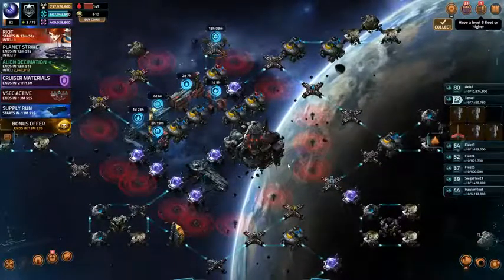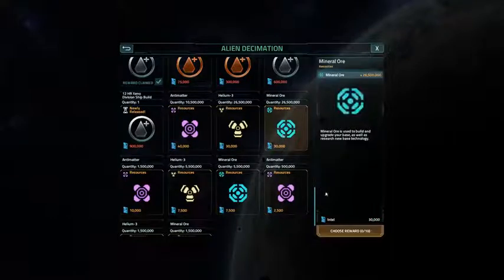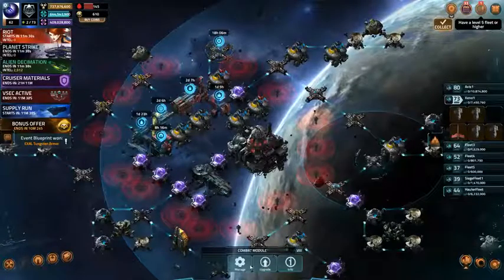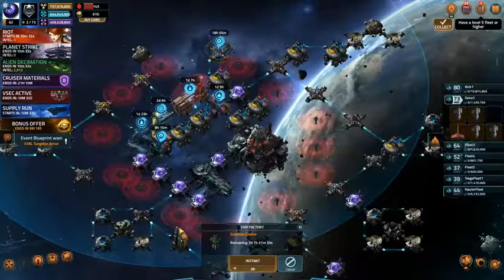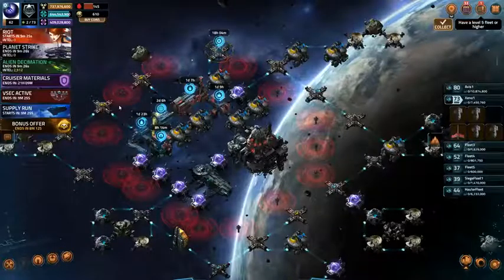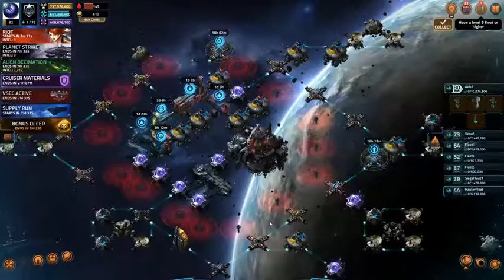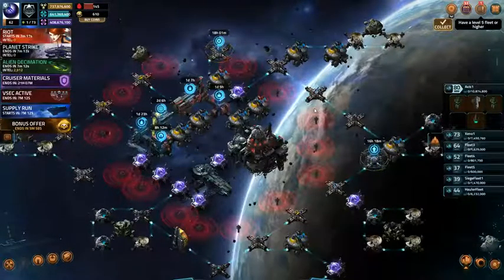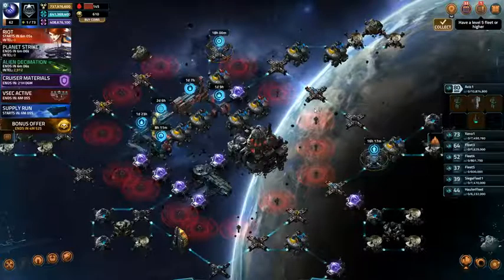Vega Conflict (PC) Alien Decimation Rewards [Sept 18th 2017]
2.9 million intel points at the cost of almost 4000 coins.